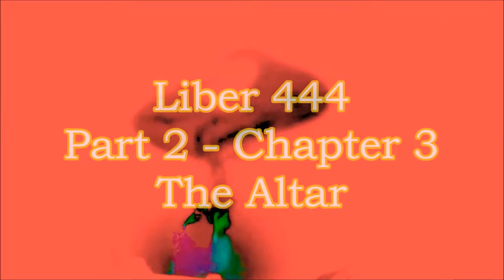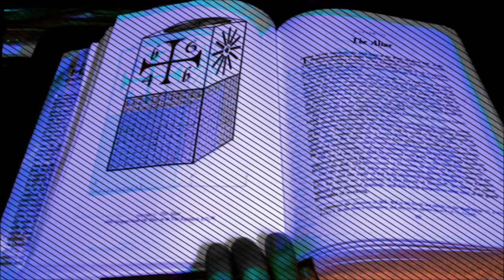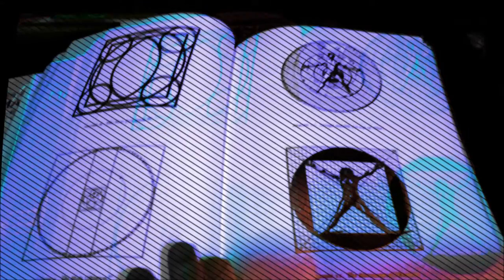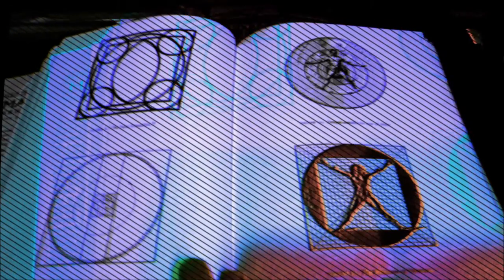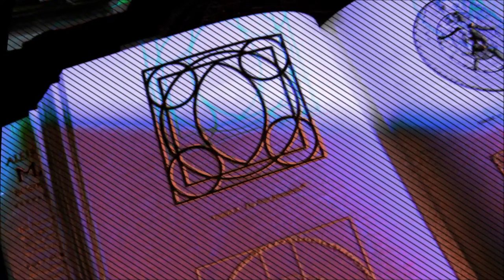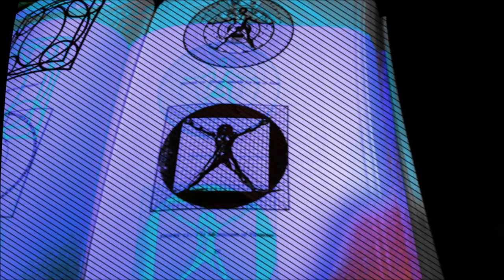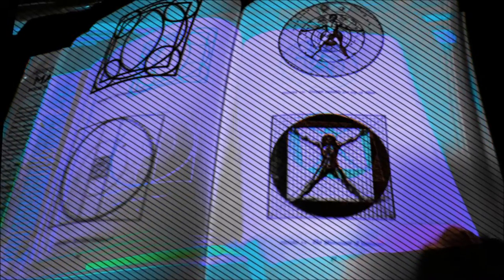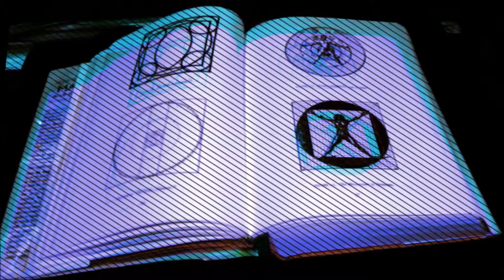Liber ABA - Pt.II Ch. 3 The Altar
Liber ABA (Book 4), Part II Magick, Elementary Theory -  Chapter 3 The Circle